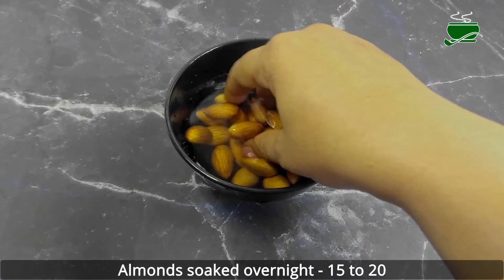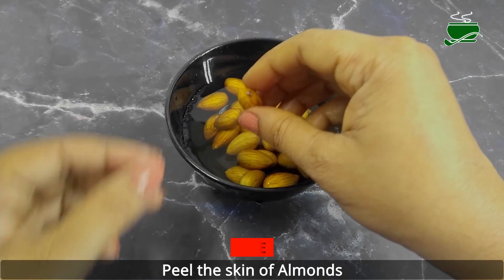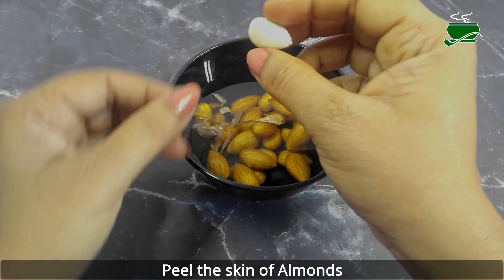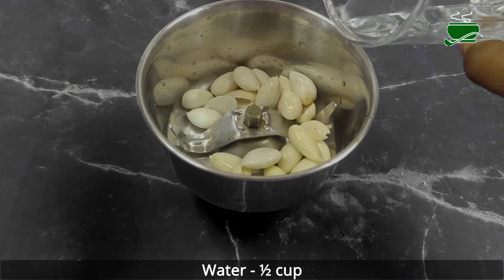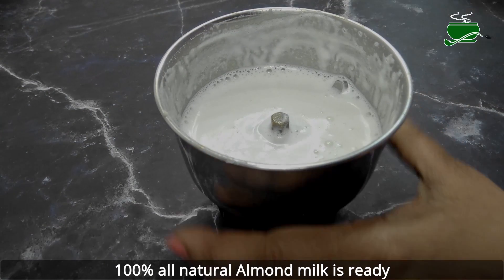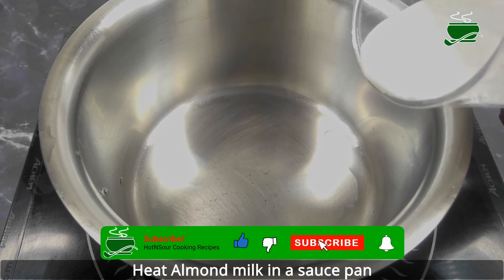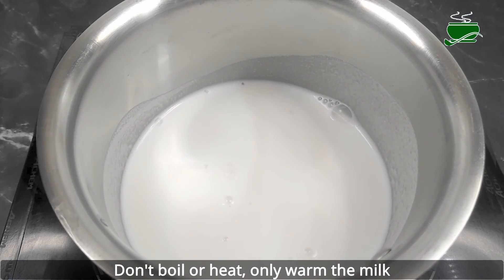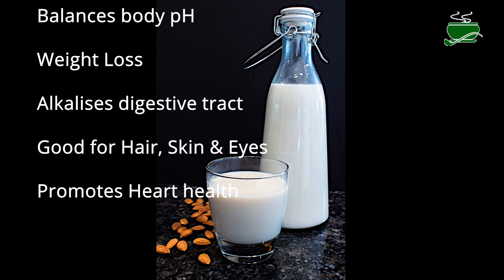How to Make Almond Milk | Healthy & Dairy Free | HotNSour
Let us cultivate the wisdom together.